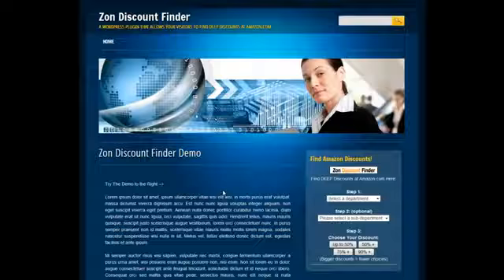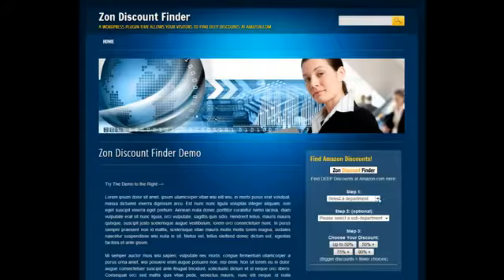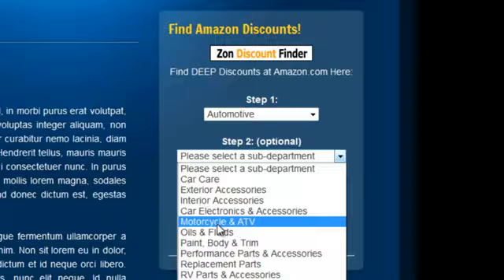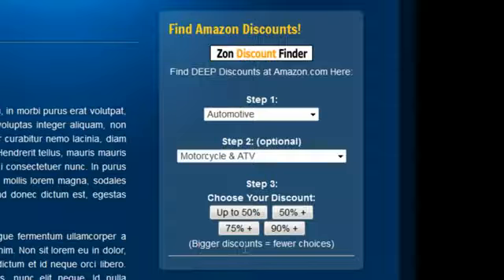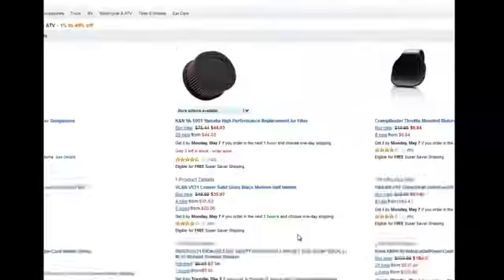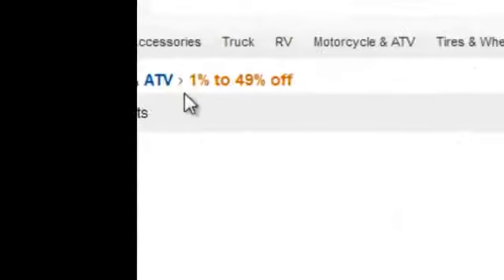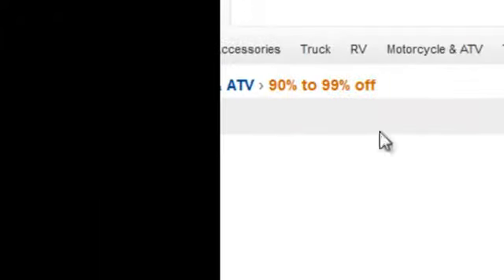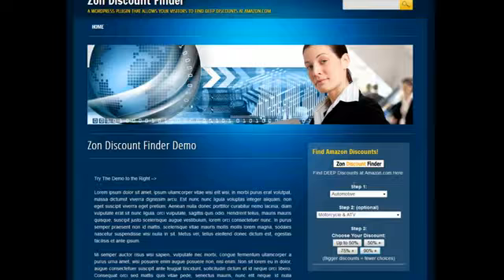AmaZon Discount Finder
NOTE: This is the Amazon.com version. Other country-specific Amazon locations will be added in the future, and will be provided free of charge to those purchasing this initial US version. Once the other versions are made available, the price will increase.